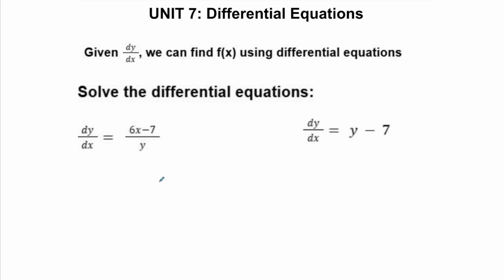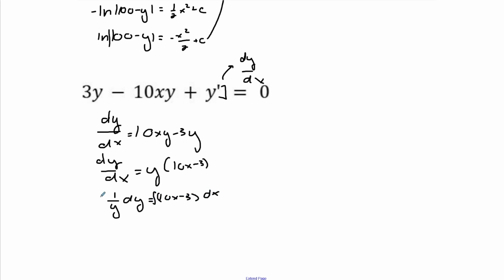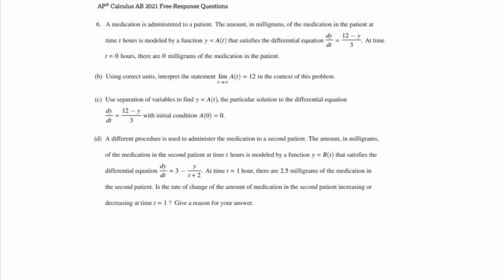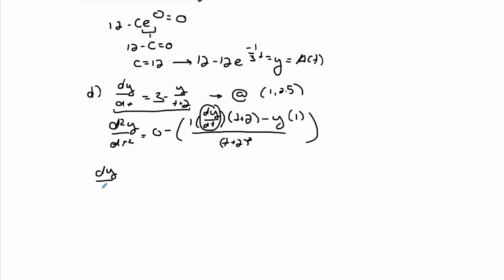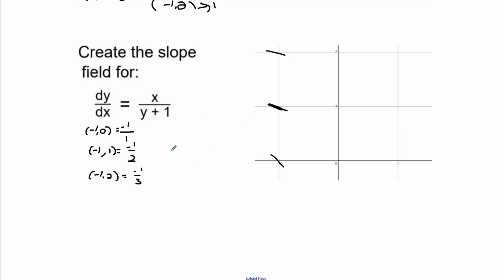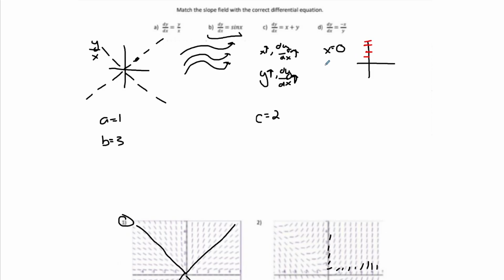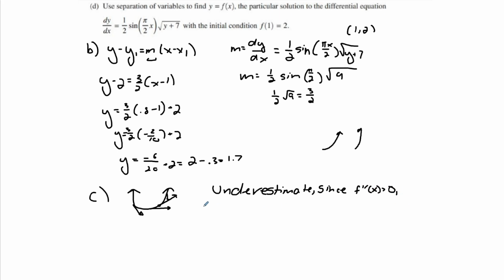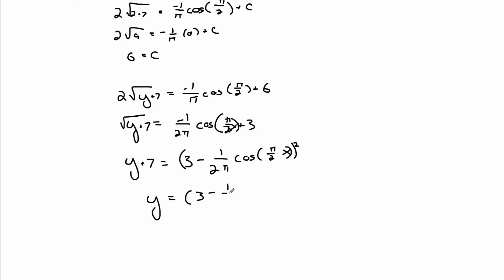AP Calculus Unit 7 Review - Differential Equations, Slope Fields, Particular Solutions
00:00 - Intro
00:27 - Differential Equations
5:25 - Particular Solutions
8:05 - Differential Equations FRQ
15:02 - Slope Fields
22:05 - Differential Equation/Slope Field FRQ